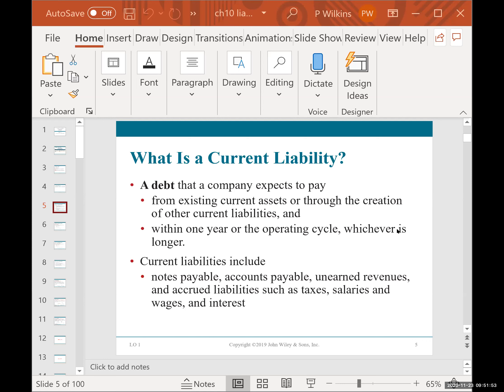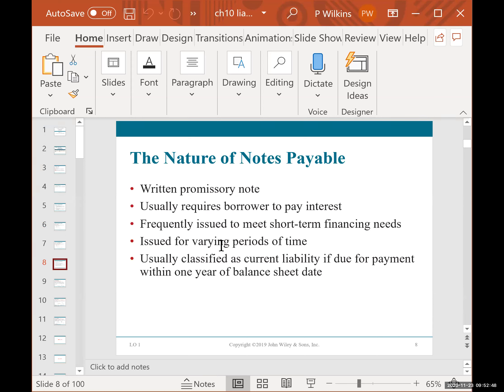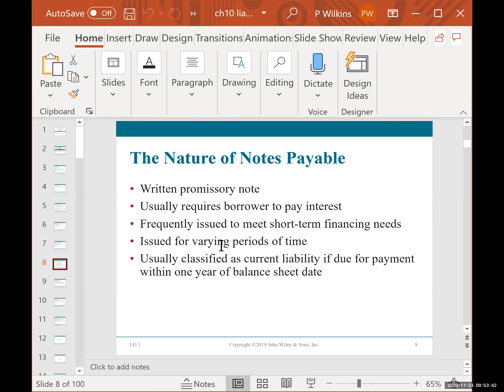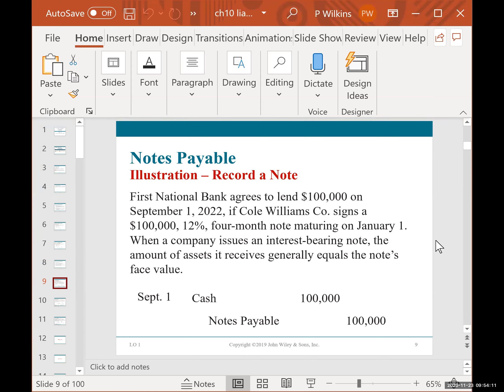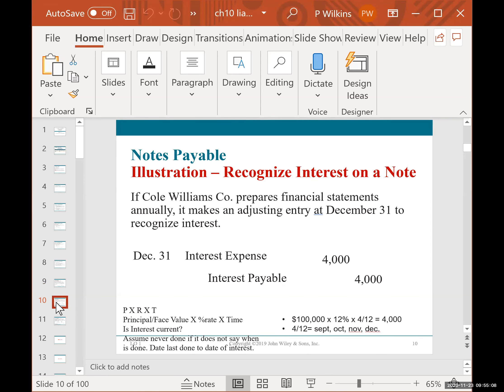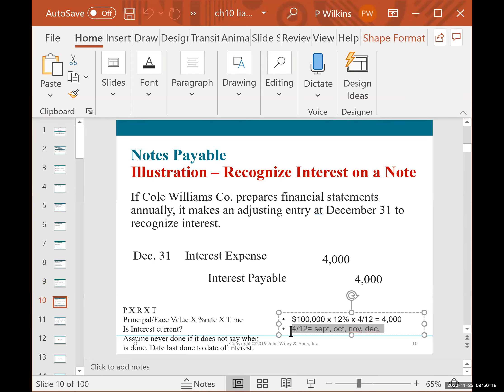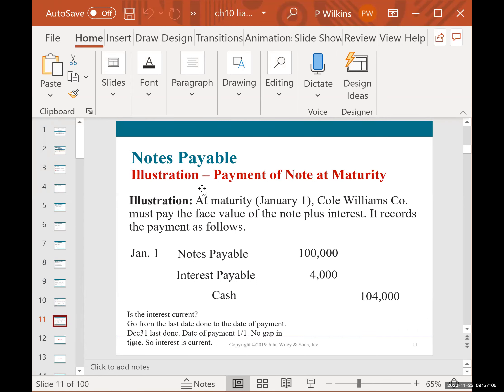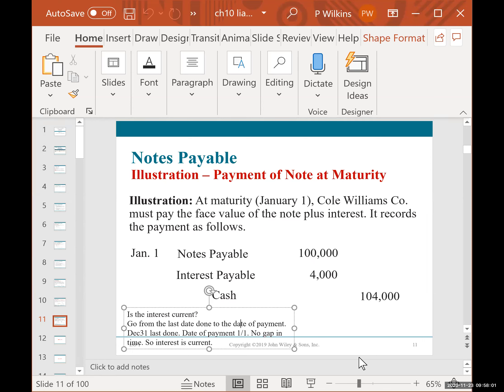1 of 11 chp 10 liabilities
1 of 11 chp 10 liabilities